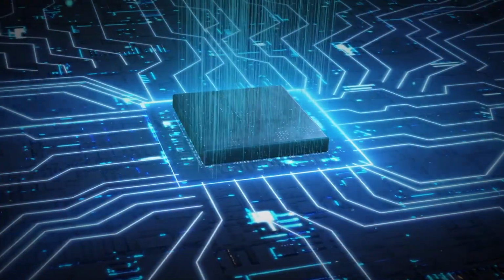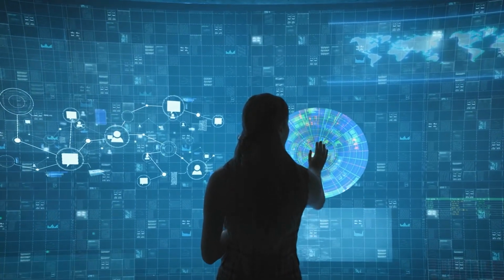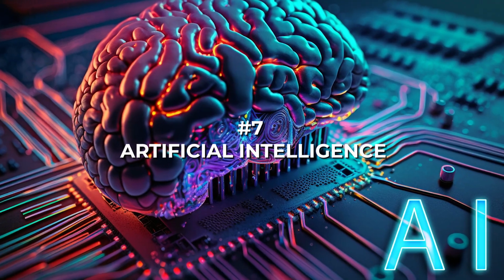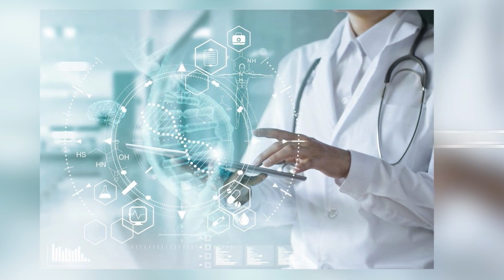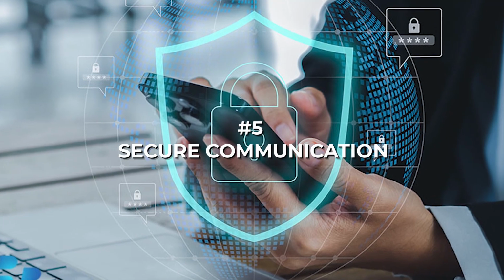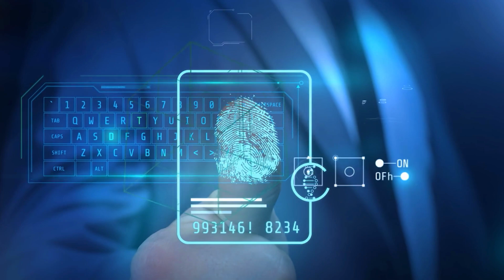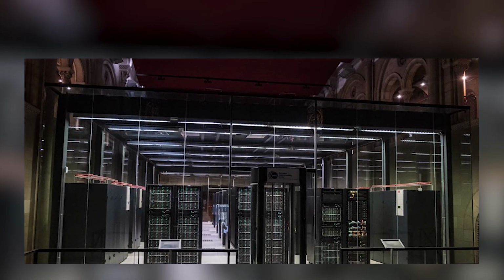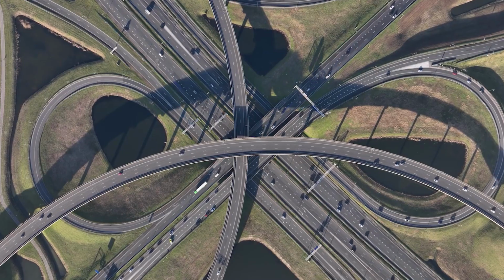10 Ways the Quantum Computing Revolution will Forever Change the World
How is the AI Quantum Computing Revolution going to change the world?

Picture a future where the impossible becomes possible in mere moments, where calculations that would take supercomputers years to complete are completed in an instant. Welcome to an extraordinary future, a world transformed by the power of Quantum Computing and Artificial Intelligence. This isn't just a technological revolution; it's a monumental leap into a new epoch of human innovation.

In this video, we are going to explore the top 10 ways that quantum computing will forever change the world. Let’s dive right in!